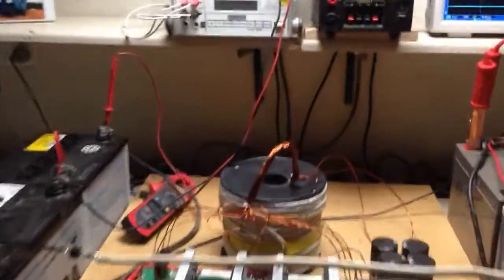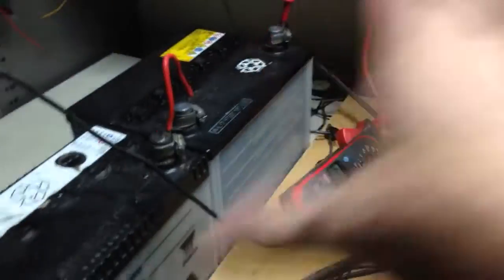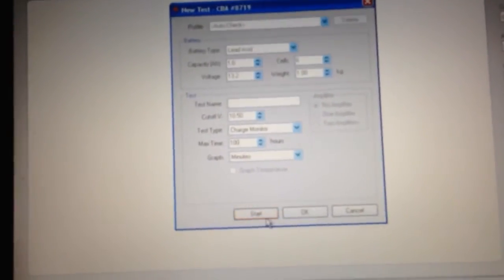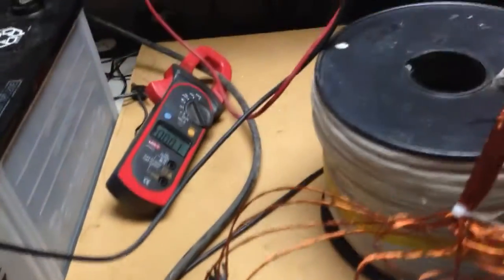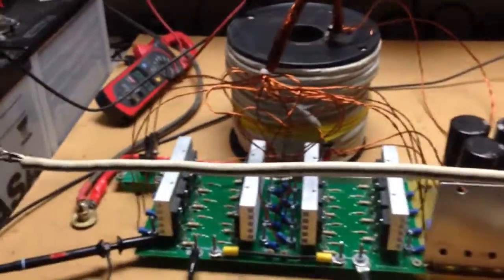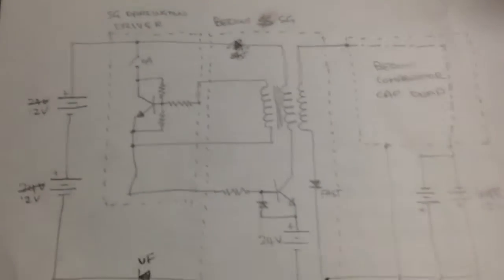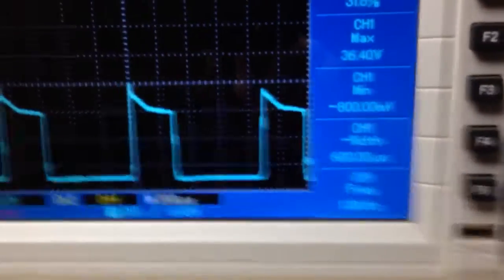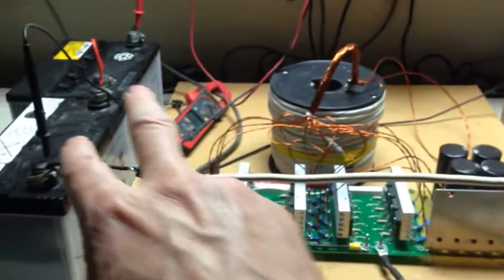Bedini Solid State SG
Continuing research into John Bedini's solid state SG.